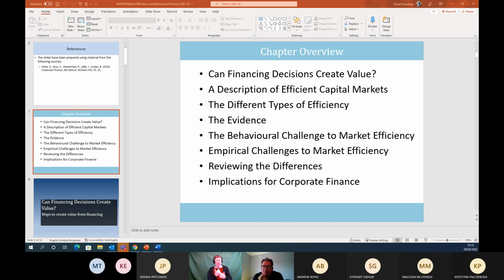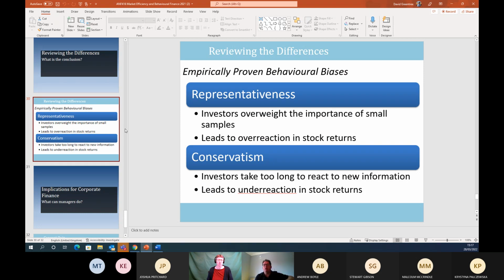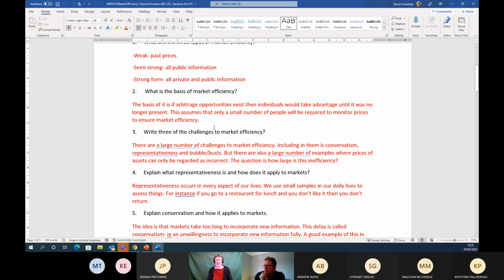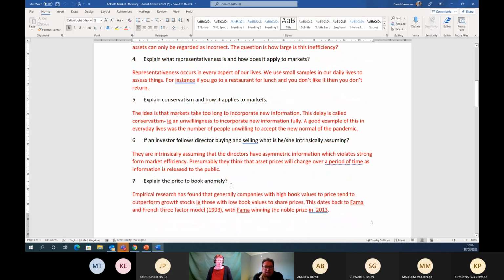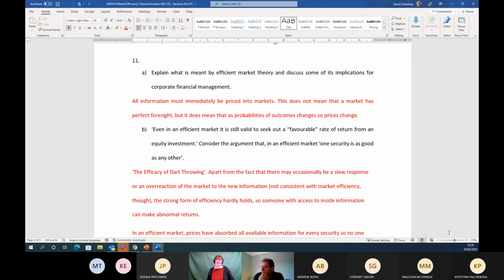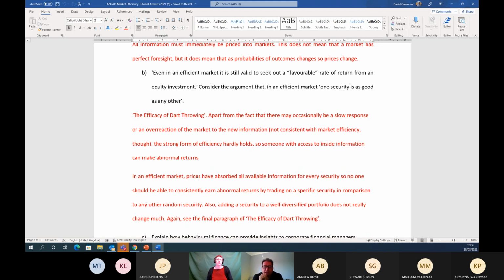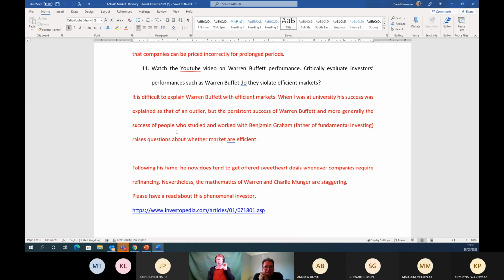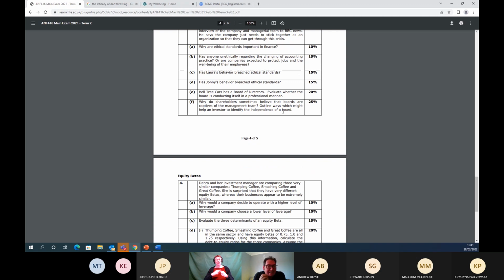Tutorial 6 Market Efficiency and Behavioural Finance